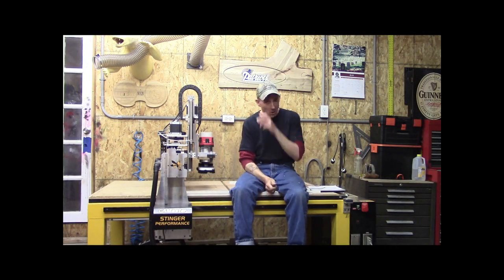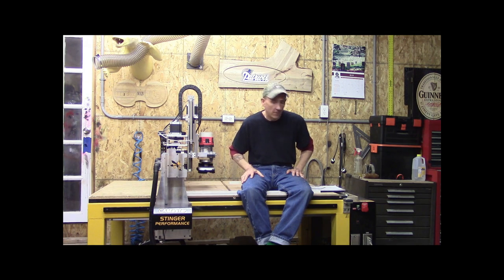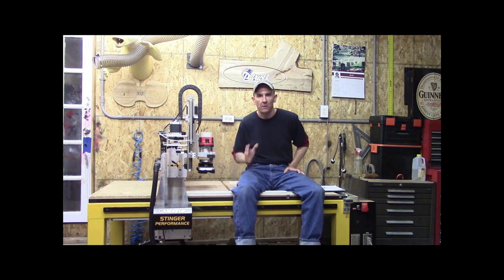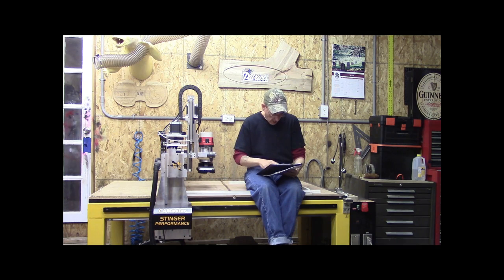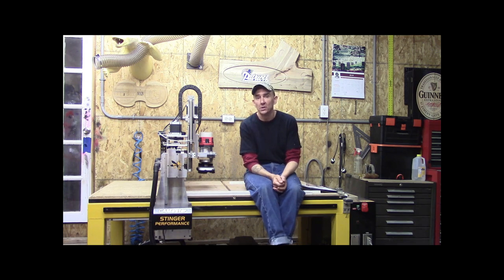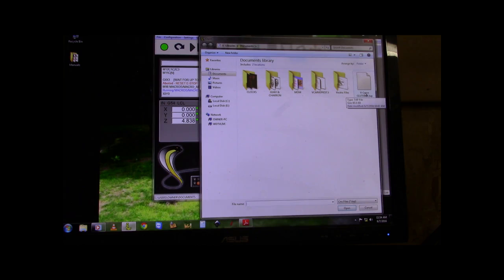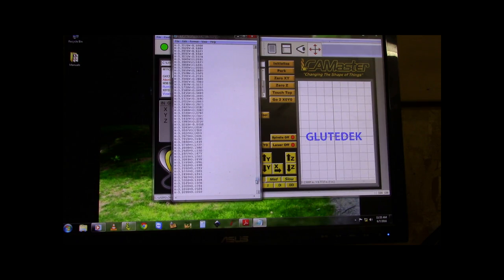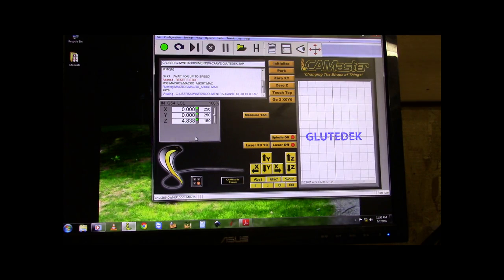CNC MACHINE SAFETY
Quick safety tip for inserting M code into program file for cnc machine safety

~Steve